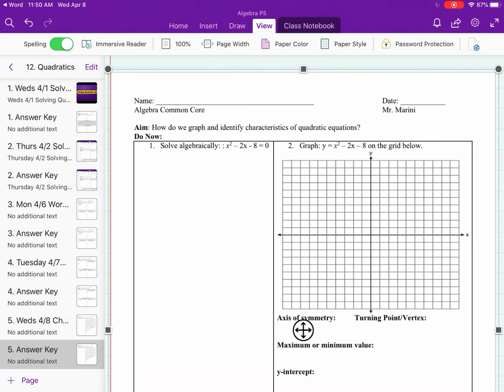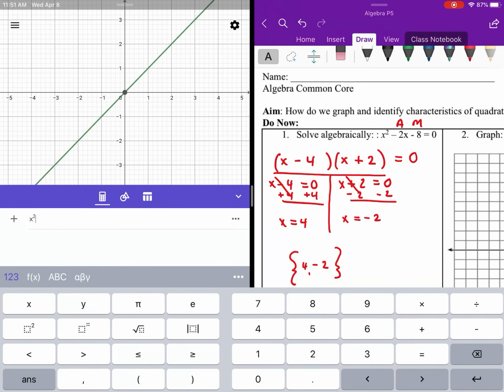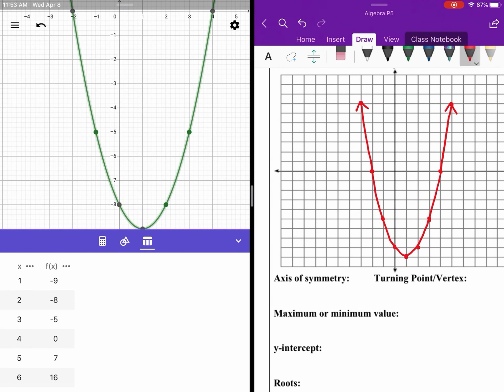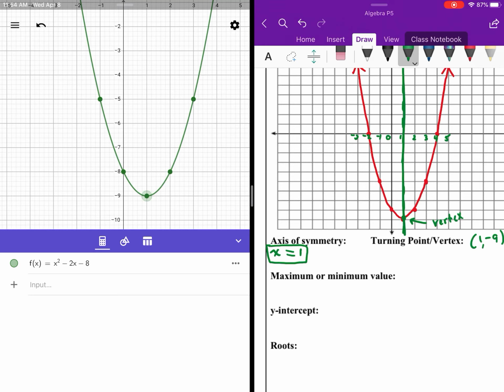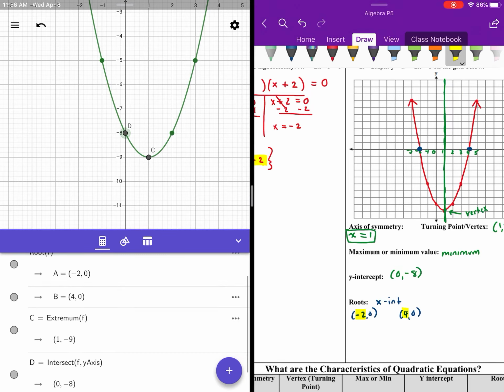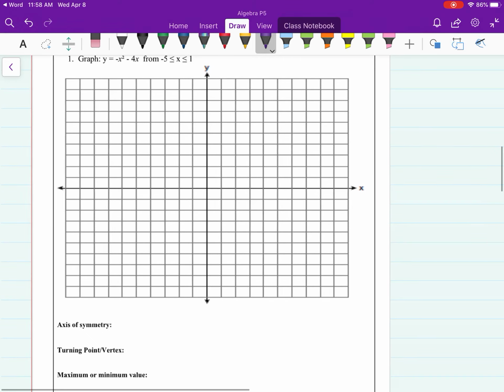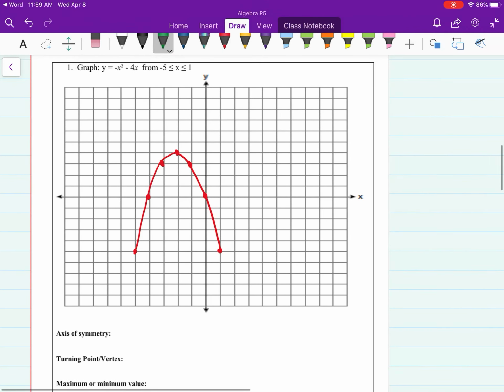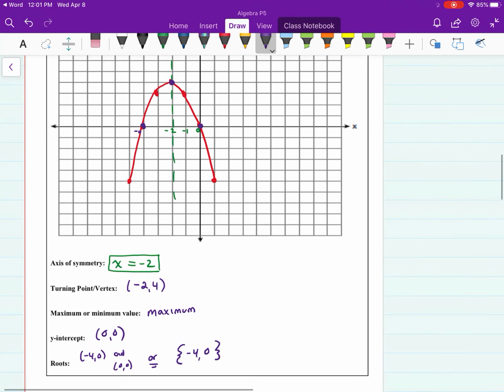Wednesday 4/8 Characteristics of Quadratics